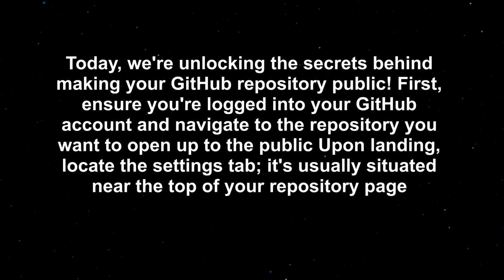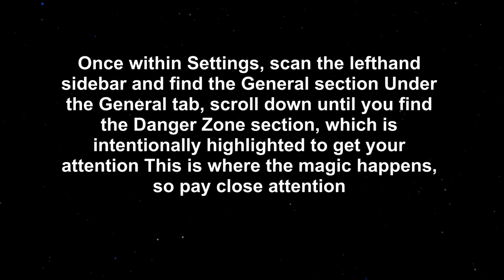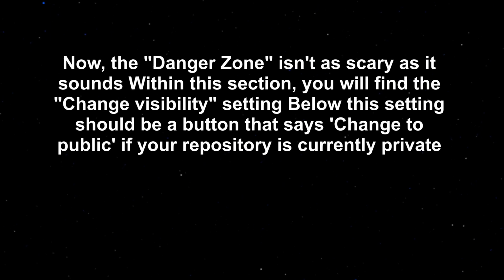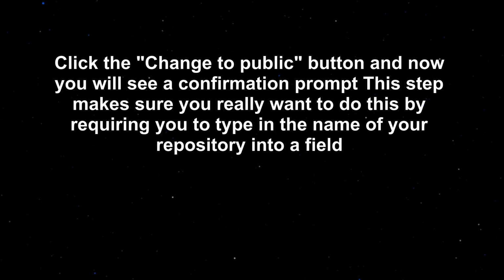How to Make Private Repository to Public Github - KevinHowTo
How to Make Private Repository to Public Github outlines the steps required to change the visibility settings of a GitHub repository from private (accessible only to collaborators) to public (accessible to anyone), enabling open-source contribution and wider visibility of the project.

00:00 Intro
00:11 Accessing Settings
00:23 Navigating the Danger Zone
00:32 Changing Visibility
00:41 Confirmation Prompt
00:50 Repository Goes Public